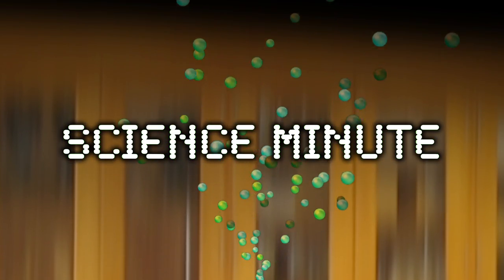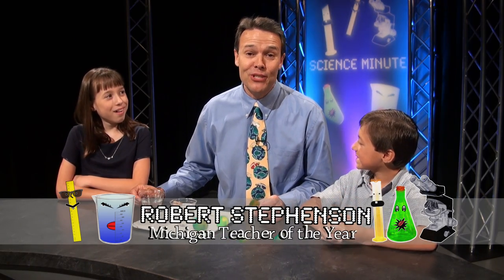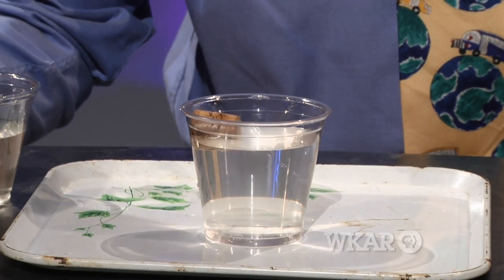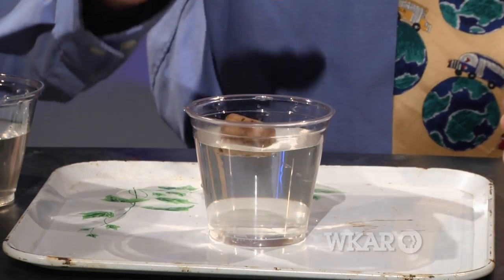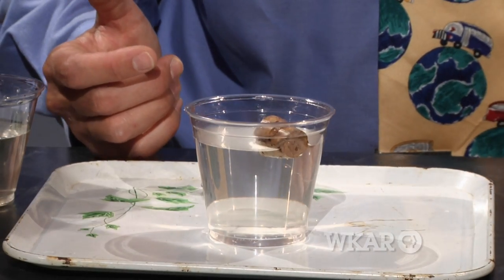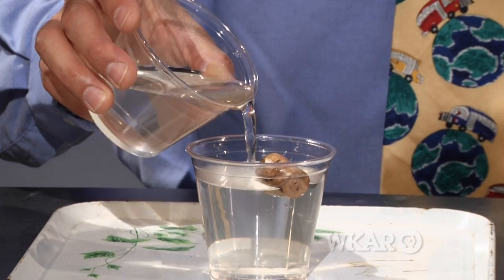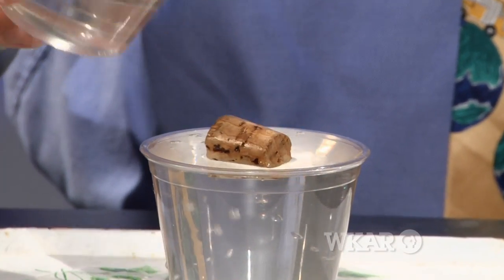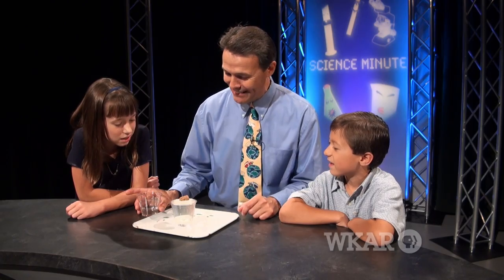Hugging Cork | Science Minute | WKAR PBS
Hiawatha Elementary's (Okemos)  science enthusiast and Michigan "Teacher of the Year" Rob Stephenson demonstrates how water crests above the rim of a cup.